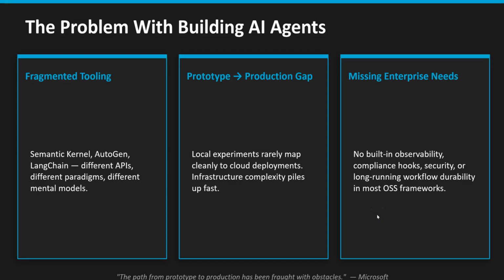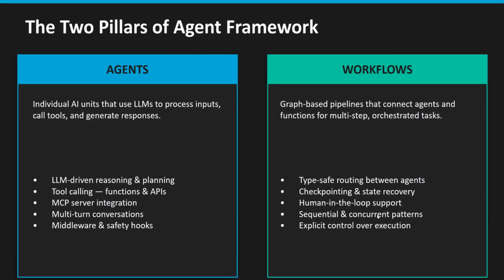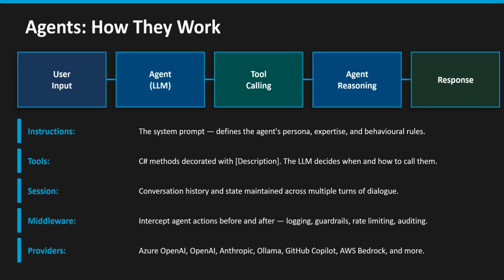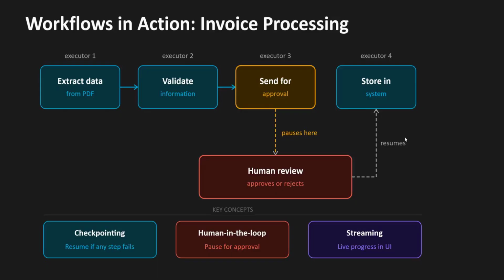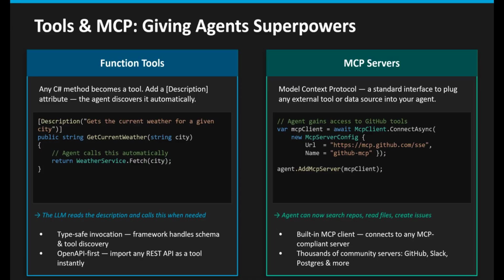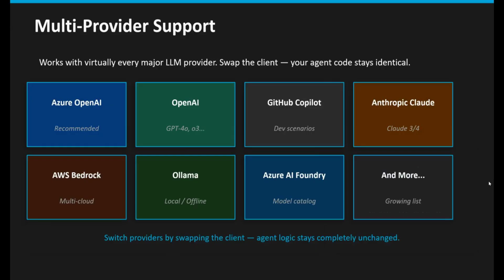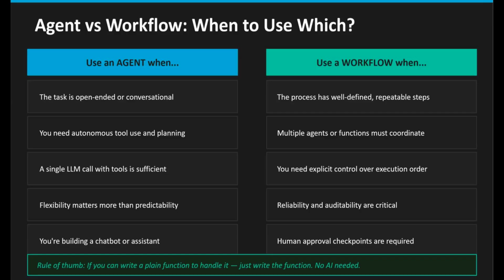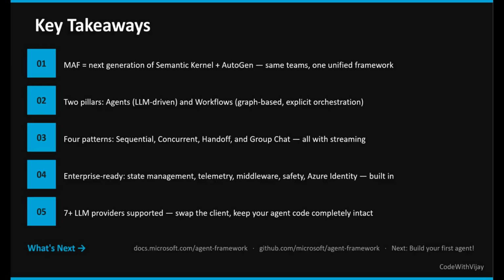Microsoft Agent Framework Explained — Build AI Agents in C#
🚀 Microsoft just dropped the framework that changes how .NET developers build AI — and most people haven't heard of it yet. In this video, I break down the Microsoft Agent Framework from scratch — no fluff, just what you actually need to know.

Here's what you'll learn in this video:

✅ Why Microsoft built the Agent Framework (and what problems it solves)
✅ How it evolved from Semantic Kernel and AutoGen
✅ The two core pillars — Agents and Workflows — and when to use each
✅ The 4 built-in orchestration patterns (Sequential, Concurrent, Handoff, Group Chat)
✅ How to give agents superpowers using Function Tools and MCP servers
✅ Enterprise-ready features: telemetry, state management, Azure Identity, Responsible AI
✅ Multi-provider support — Azure OpenAI, Anthropic, Ollama and more
✅ Your first AI agent in C# — just 8 lines of code!

Whether you're new to AI agents or already building with Semantic Kernel or LangChain, this intro will give you a solid mental model for one of the most exciting frameworks in the .NET ecosystem right now.

👍 If this helped you, drop a like — it helps the channel grow and tells YouTube to show this to more .NET developers like you.